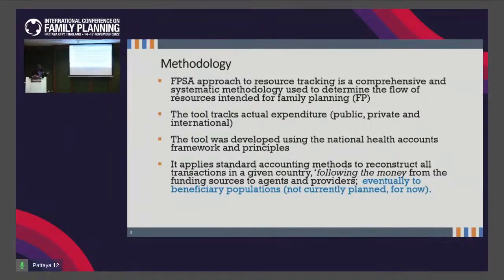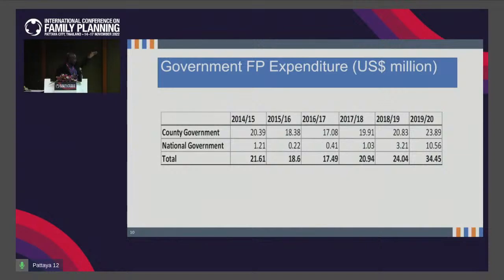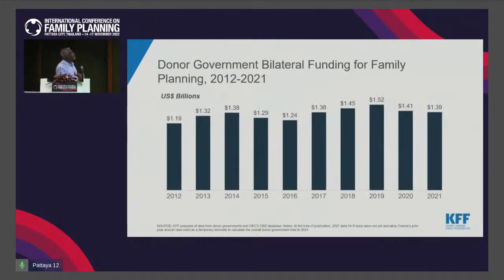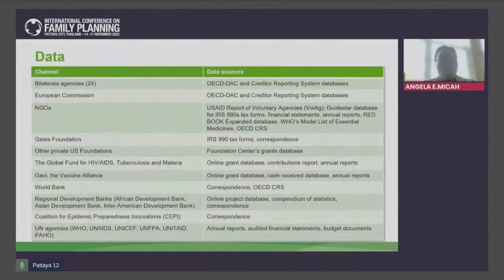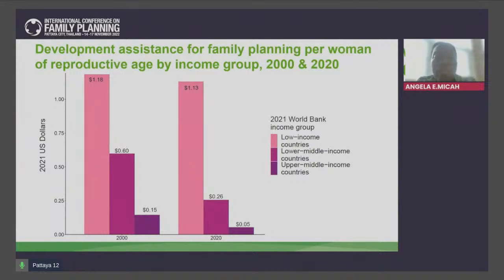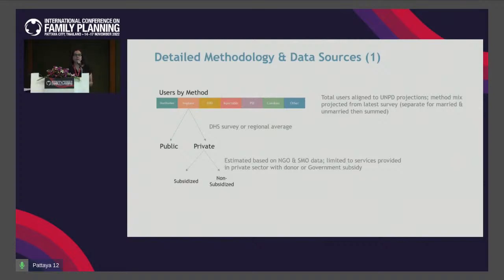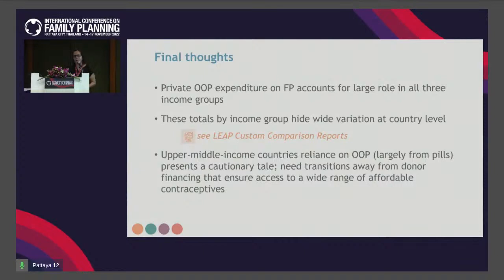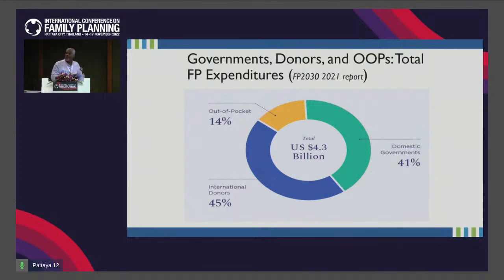THUR Pattaya 12 Session 1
ICFP Live 2022 will take place from 14-17 November 2022. Check back soon for more details.